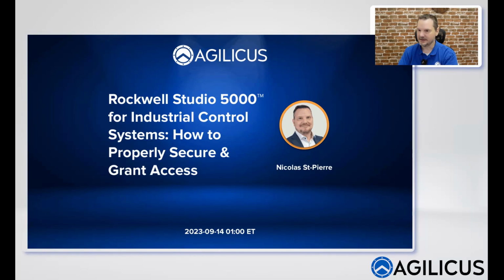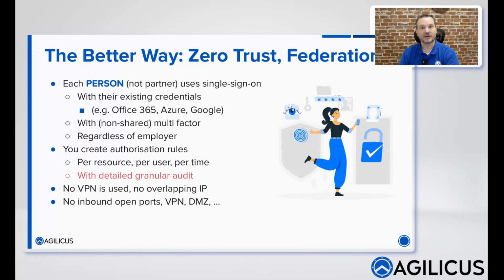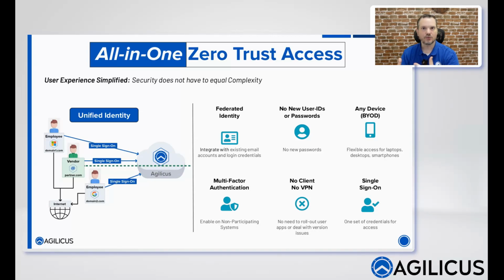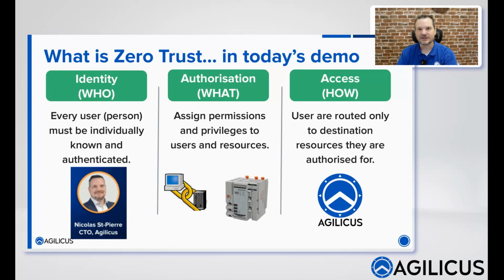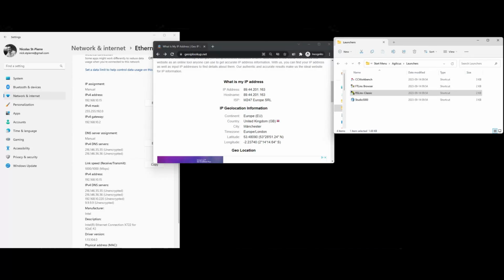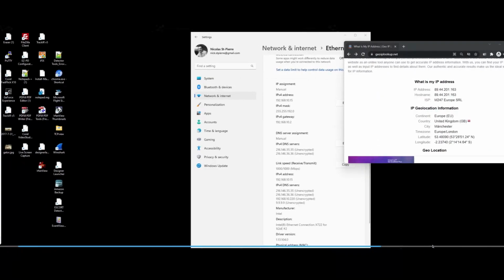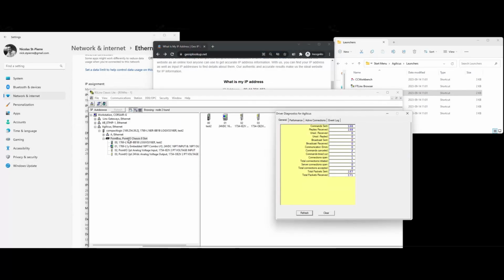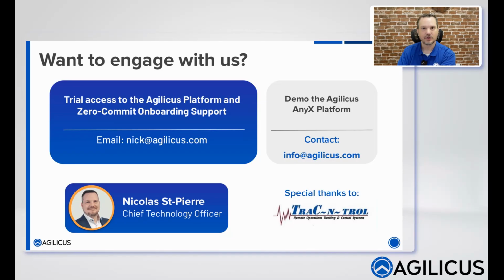Rockwell Studio 5000™ for Industrial Control Systems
Rockwell Studio 5000 excels at consolidating your customers’ systems and effectively managing each one. Strengthen the security of connections and allow authorized users to remotely access the tools to increase your ability to appropriately and swiftly support your customers’ needs.

After attending this webinar, you’ll understand how to:

Implement Strict Controls: Deploy multi-factor authentication, single sign-on, least privilege access, and detailed audit trails to lock down access.

Boost Efficiency: Run thick clients natively and pair your users directly with the resources they need, all without a risky VPN or any software changes.

Eliminate Risk and Strengthen Cybersecurity: Micro-segment access down to the device level to reduce your attack surface. Safeguard your systems by restricting access to only those that need it.